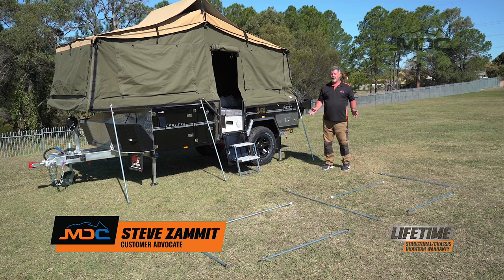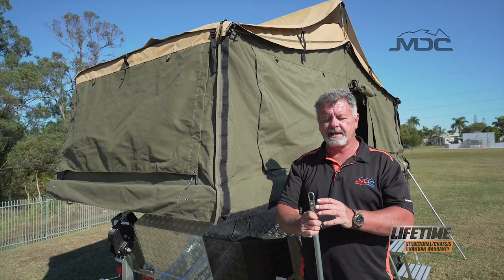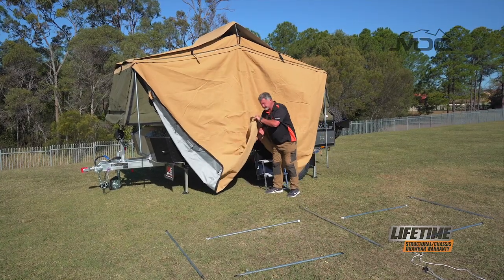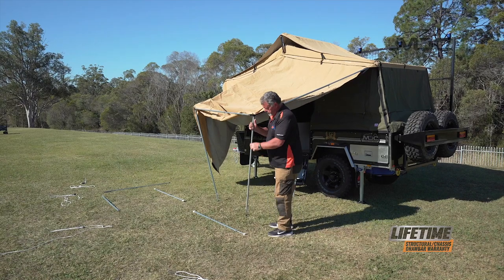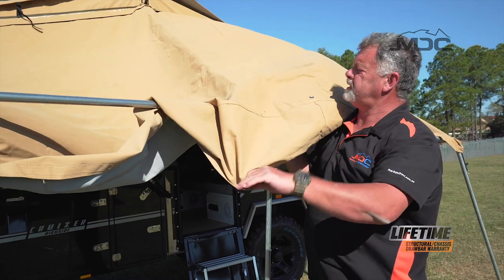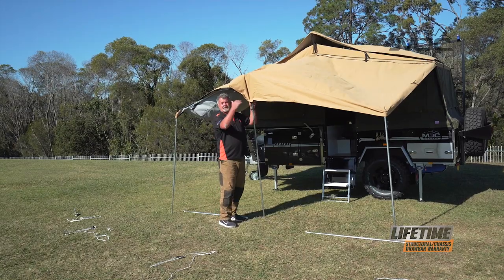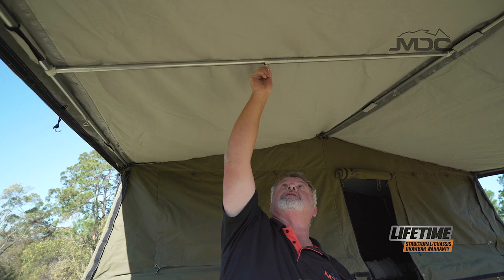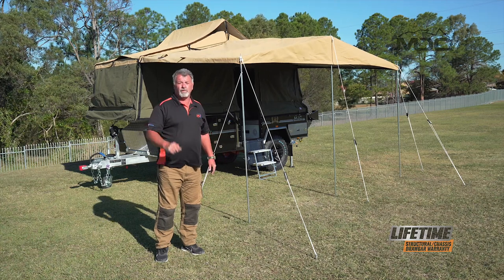How to: Setup Annexe Roof MDC CRUIZER HIGHSIDE Camper Trailer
Learn how to setup annexe roof on MDC CRUIZER HIGHSIDE

If uncompromised features and luxury are what you’re after then the Cruizer Forward Fold is just the ticket. The list of inclusions is amazing as is the inherent comfort of a pillow top mattress and lounge area. It’s time to spoil yourself with a Cruizer Forward Fold.

 ✅ 5 BERTH
 ✅ A huge 22sqm of living space if tent and annex set up
 ✅ Club Lounge
 ✅ Solar Panel
 ✅ Portable Toilet
 ✅ Boat Rack